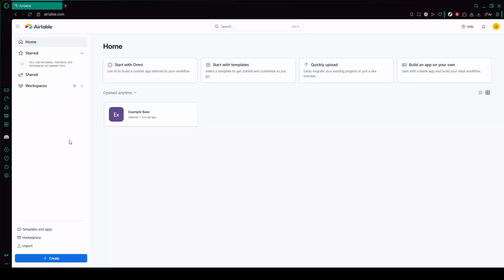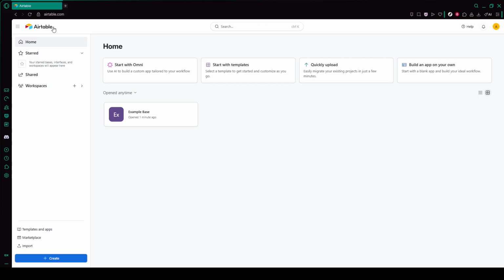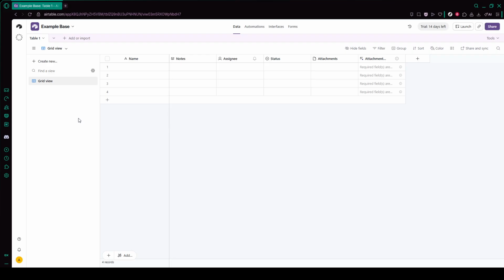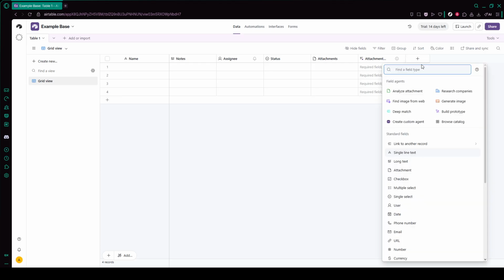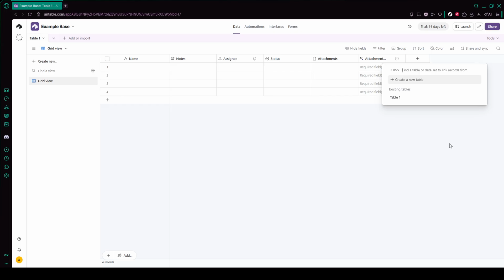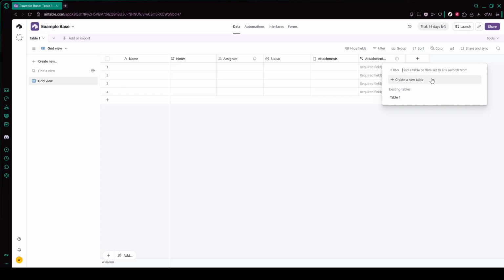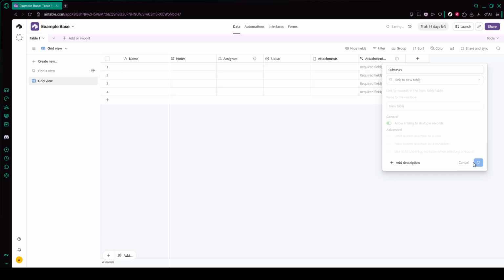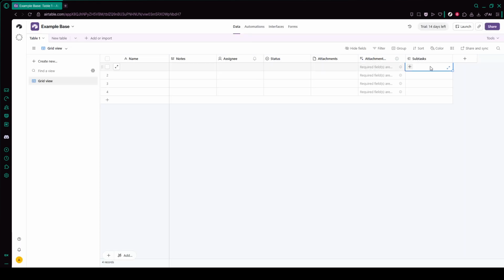How to Add Subtask in Airtable 2026 (Quick & Easy)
In this comprehensive tutorial, you'll discover how to effectively add subtasks in Airtable, enhancing your project management capabilities. We explore the step-by-step process to break down large tasks into manageable components, making your workflows more efficient and organized.

By the end of this video, you'll not only understand how to create subtasks in Airtable but also gain insights into optimizing your task management strategies. Watch till the end to fully grasp these powerful functionalities and elevate your Airtable experience.